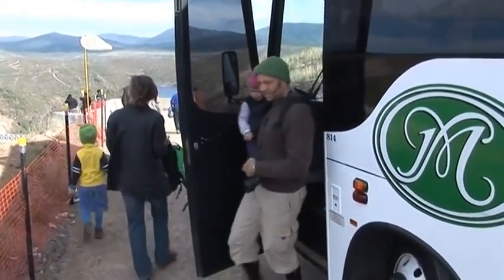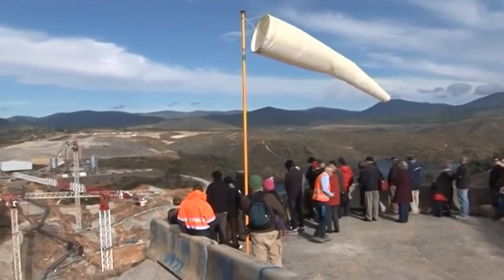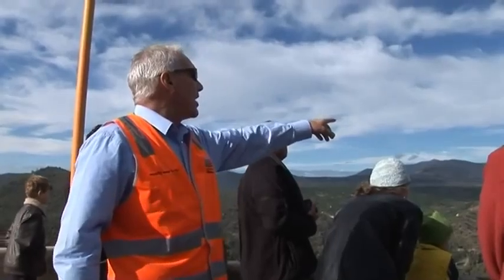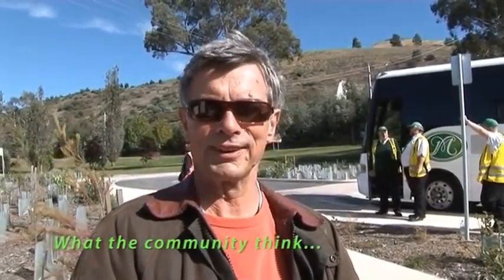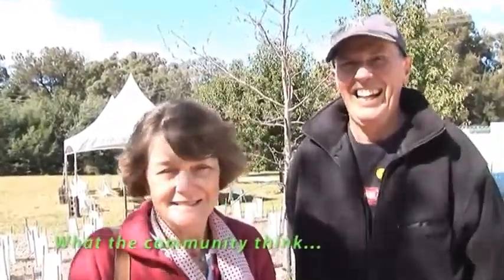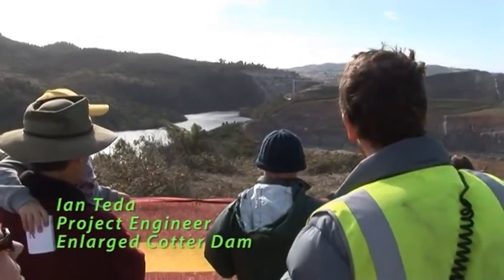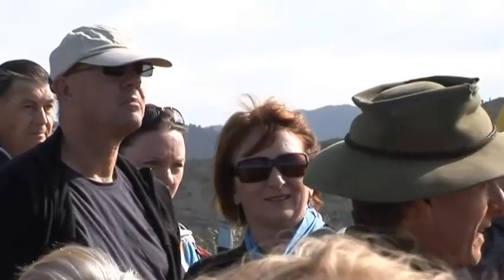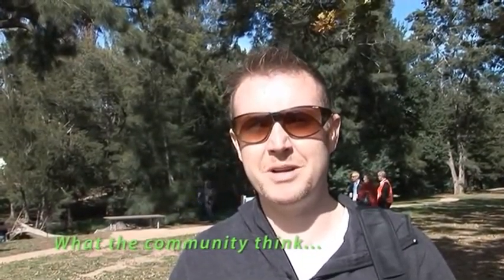Enlarged Cotter Dam Open Day - 16 April 2011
During construction of the Enlarged Cotter Dam, public open days have been held to give Canberra locals and visitors a first hand view of this extraordinary infrastructure project. Along with capturing the activities of the day, this film offers an array of comments from the public about the project.